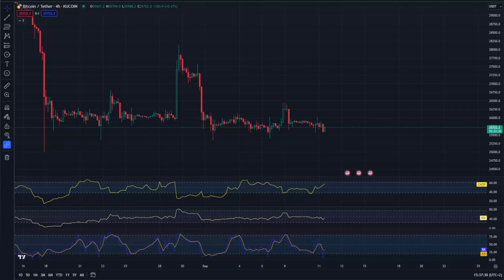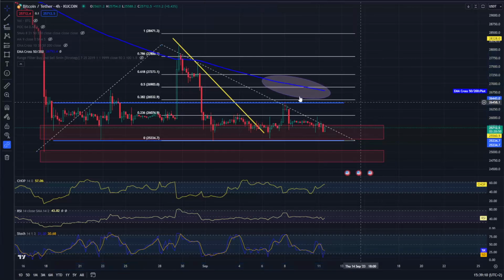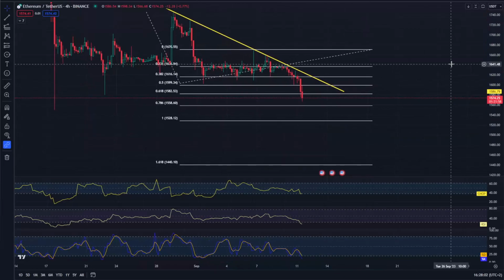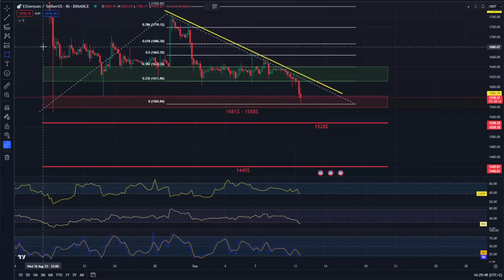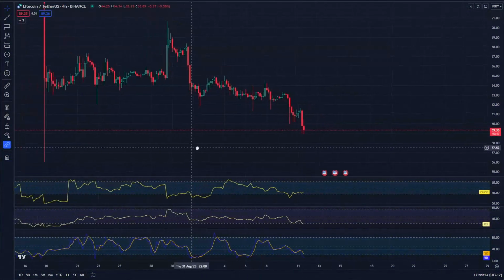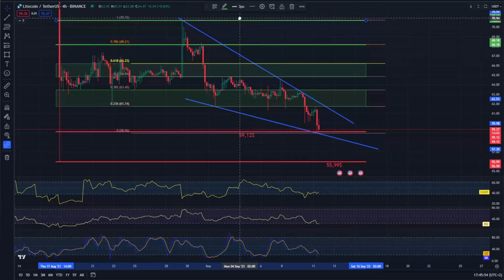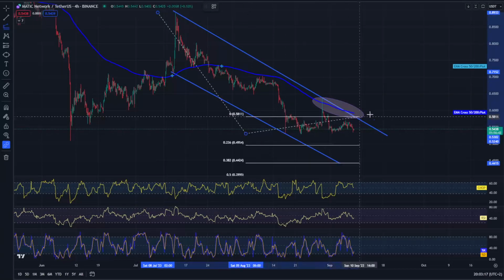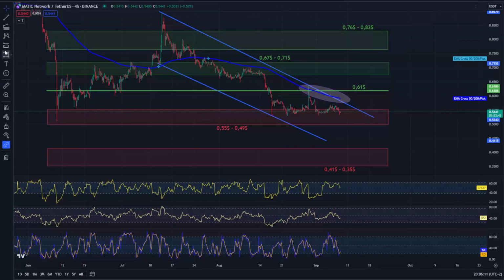Market Review Monday 11/9/2023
Hello everyone, I invite you to every Monday cryptocurrency review. Let's start by checking the current situation on the BTC to USDT pair, taking into account the four-hour interval. First, we will use the yellow line to mark the local downward trend line from which the price has moved sideways, but at this point it is worth marking the sideways trend channel in which the price moves at the lower border with blue lines